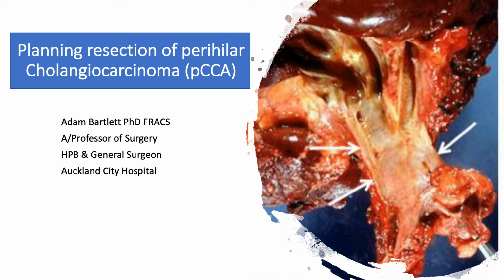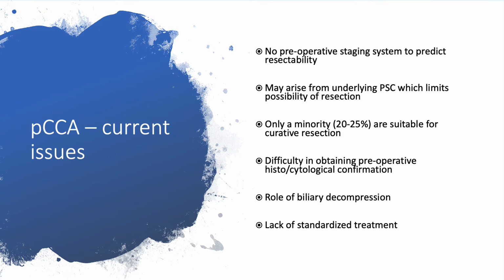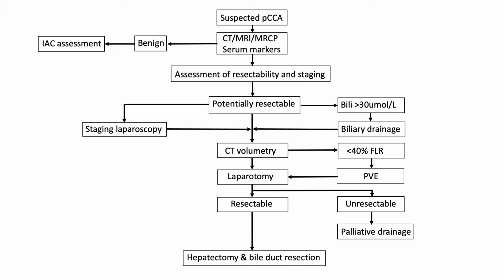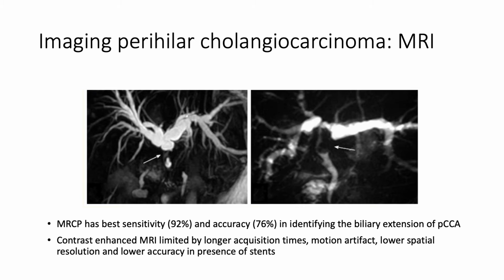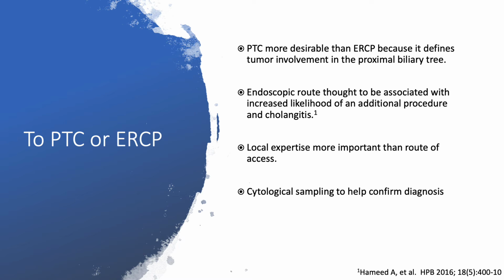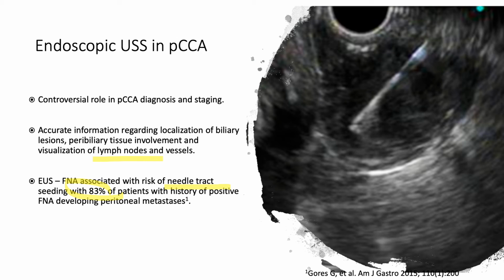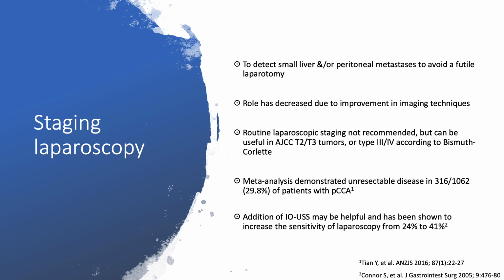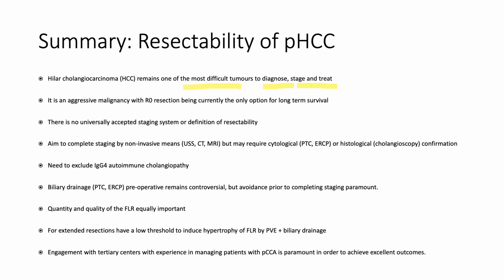pCCA presentation 2020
The presentation is on hilar cholangiocarcinoma

Complete surgical resection is the only curative option in hilar cholangiocarcinoma. Currently, there is no standardised pre-operative staging system, and treatment is challenging due to the location of the tumour.   This presentation outlines the evidence for various investigations that can be used to stage patients who present with hilar cholangiocarcinoma to help clinicians determine tumour resectability.